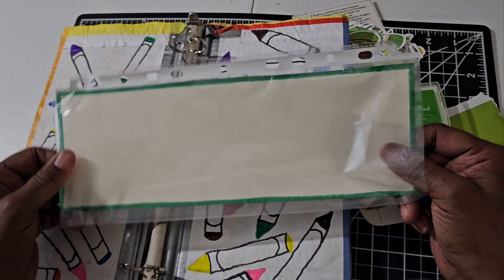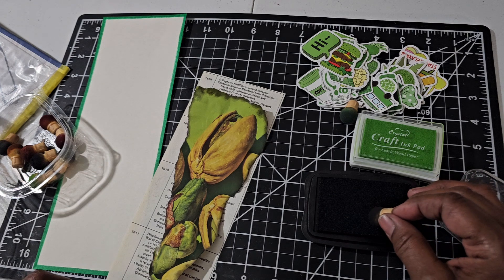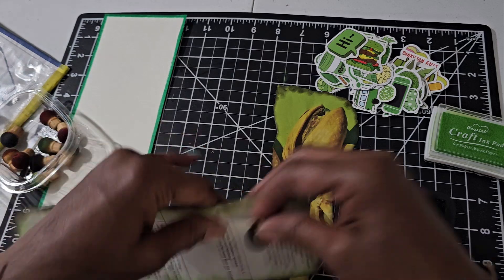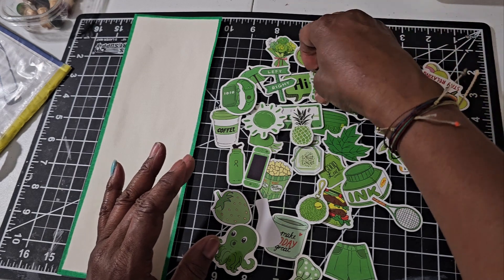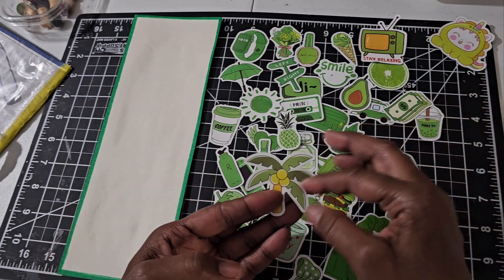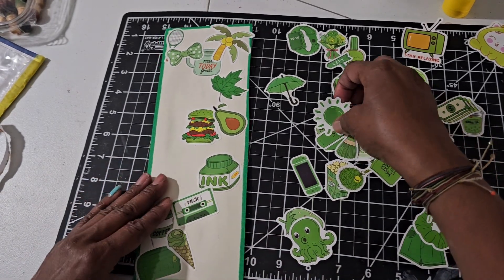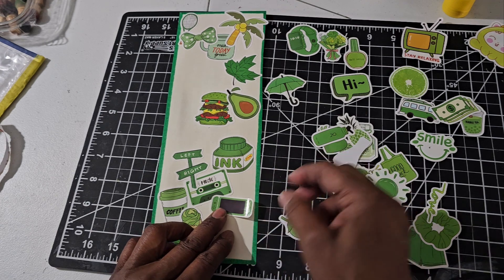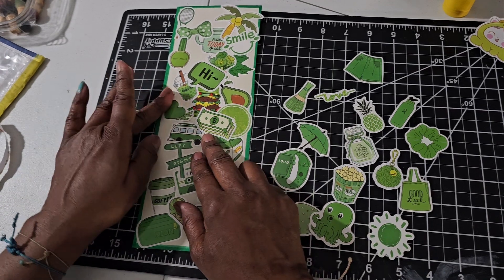sticker series 1.💚